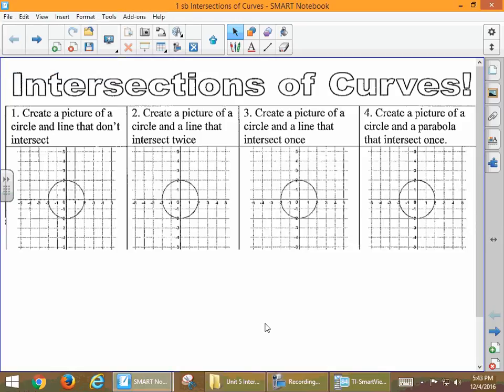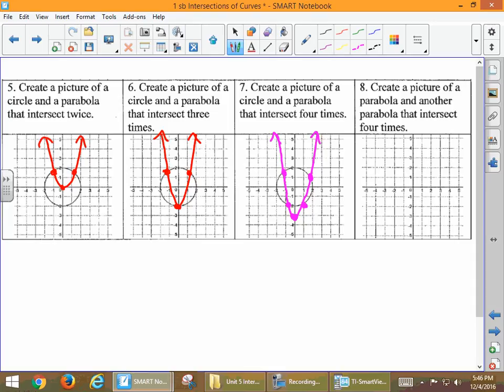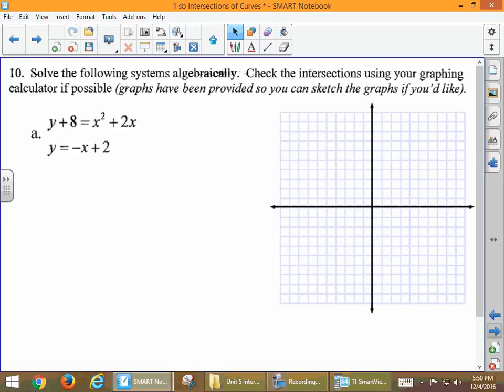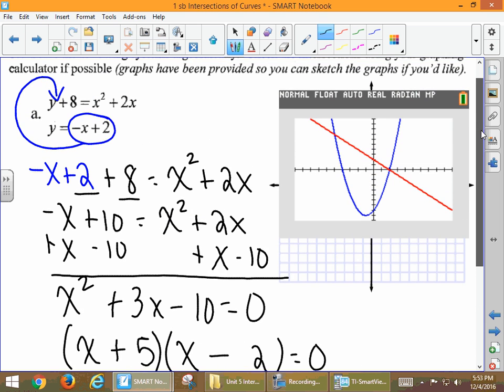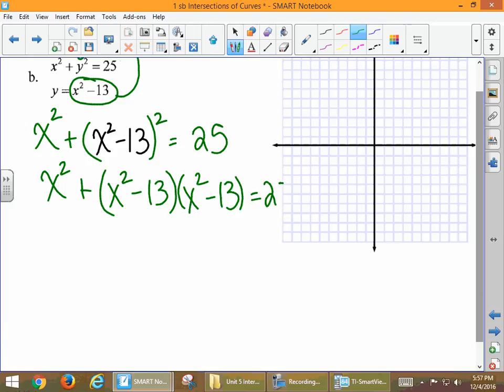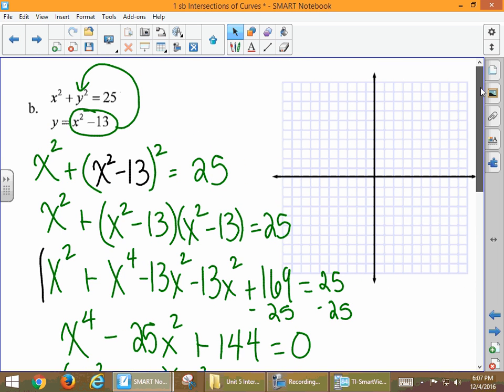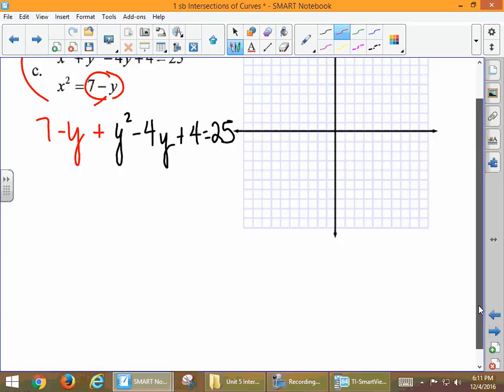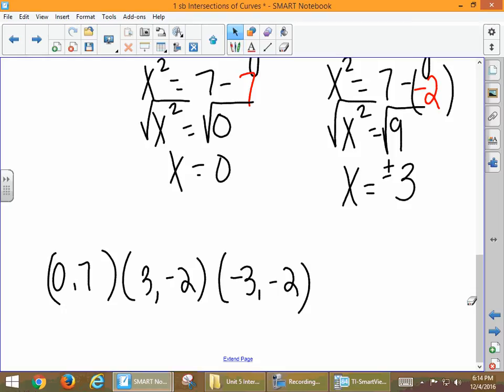pc notes intersections of curves